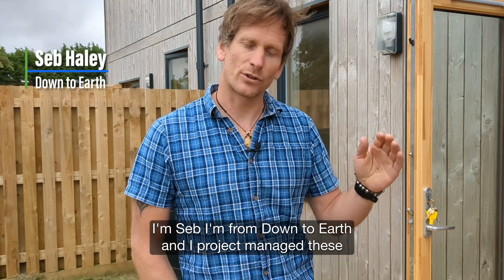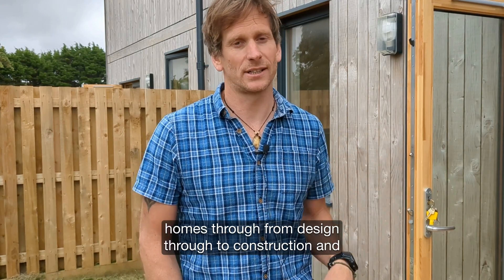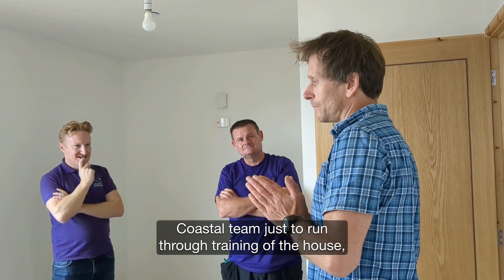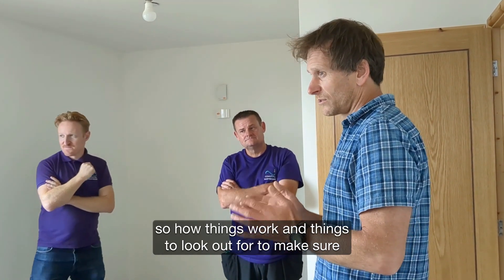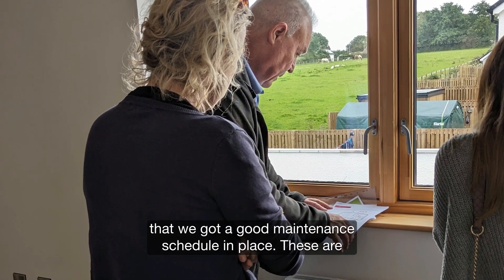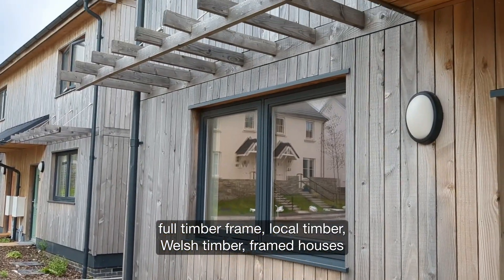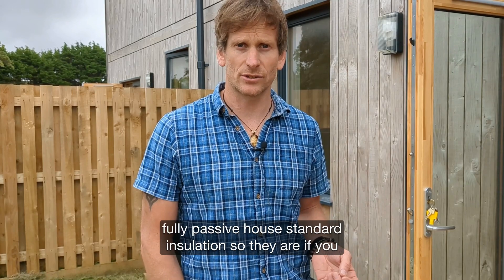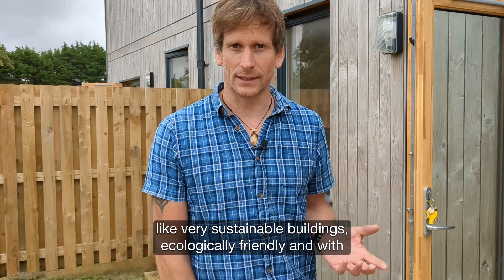Pennard homes finalised